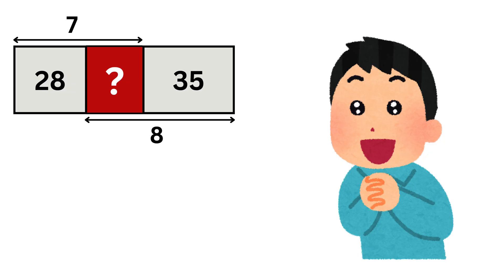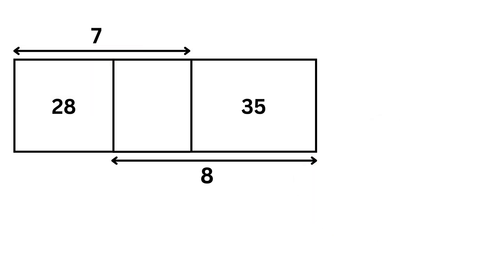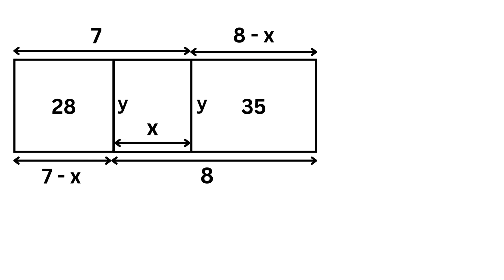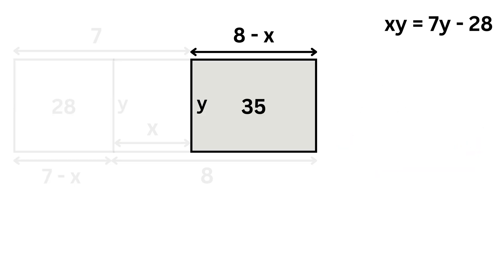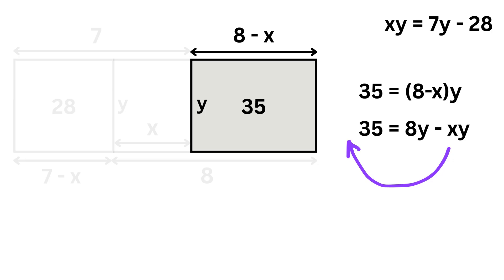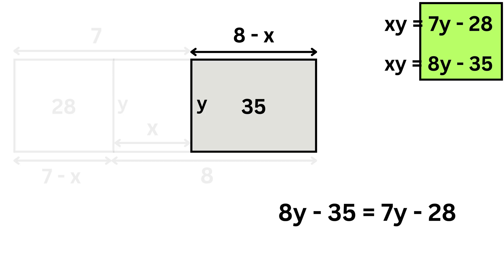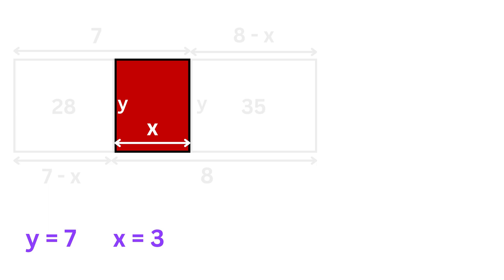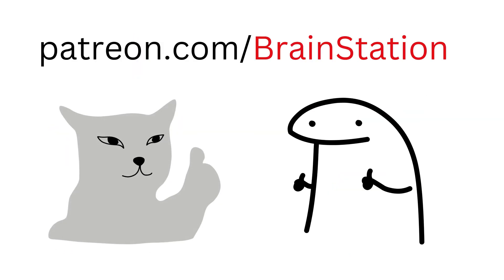90% FAILED to Solve this Math Problem